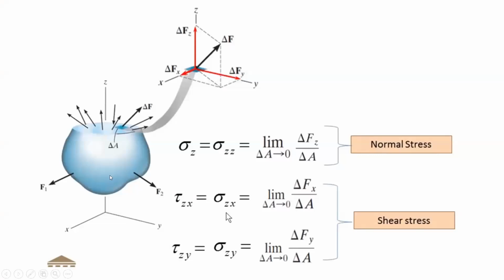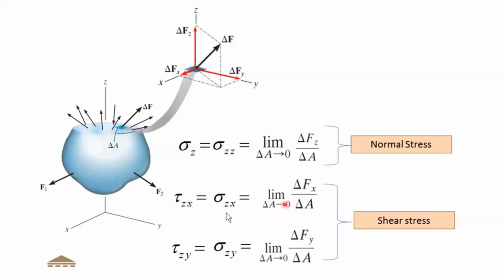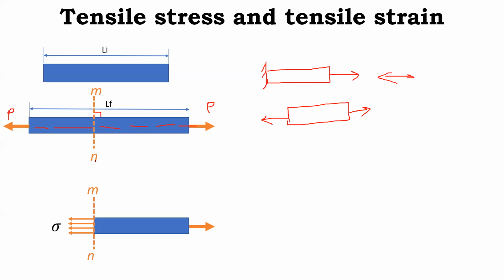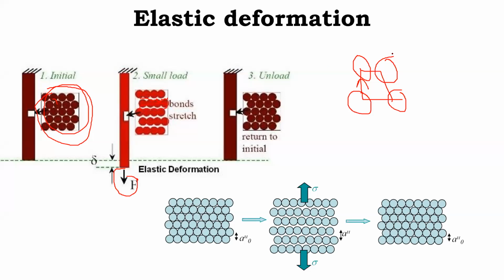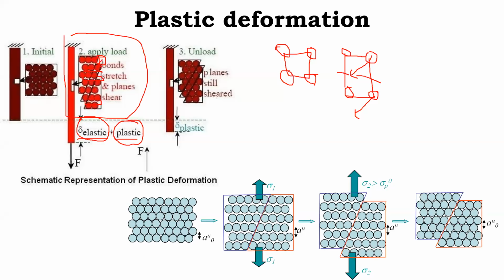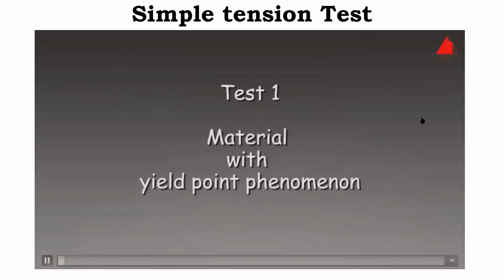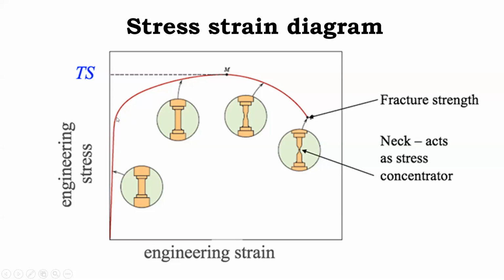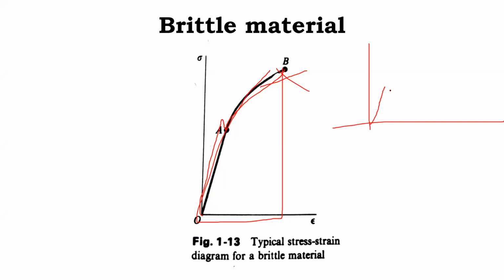Normal stress and strain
Normal Stress and Strain | Strength of Materials | Lecture 2

In this lecture, we study Normal Stress and Normal Strain, two fundamental concepts in Strength of Materials and Solid Mechanics.

The session explains how materials respond when subjected to axial tensile and compressive loads, along with the physical meaning, mathematical expressions, and practical relevance of stress–strain relationships in engineering design.

Topics Covered

Concept of Normal Stress

Tensile stress and compressive stress

Concept of Normal Strain

Derivation of stress and strain formulas

Units and sign convention

Engineering examples and applications

Learning Outcomes

After watching this lecture, you will be able to:

Define and calculate normal stress and strain

Distinguish between tensile and compressive loading

Apply stress–strain concepts to basic structural members

Recommended For

Mechanical, Civil, and Aeronautical Engineering students

Strength of Materials / Mechanics of Solids courses

Previous Lecture

📌 Lecture 1: Introduction to Stress and Strain

Next Lecture

➡️ Lecture 3: Shear Stress and Shear Strain